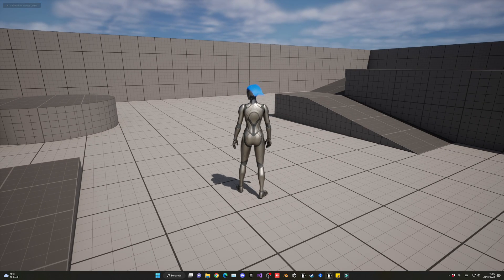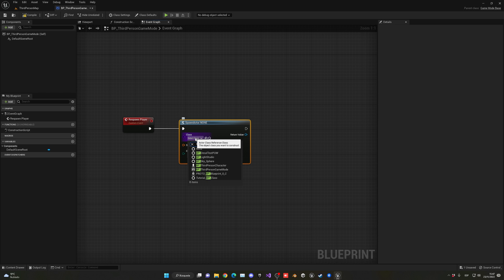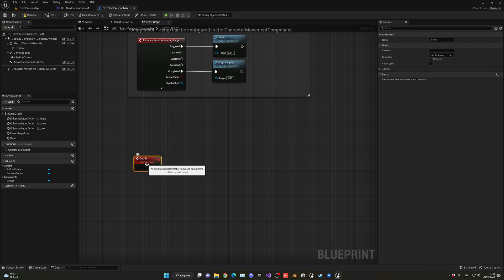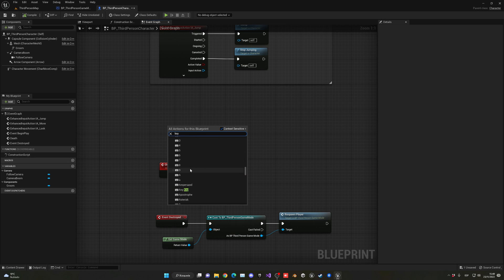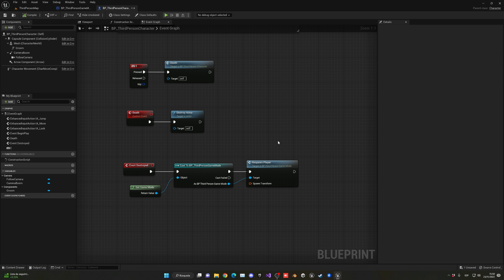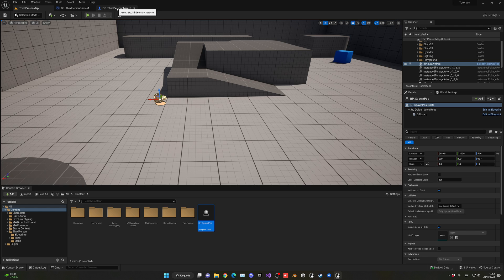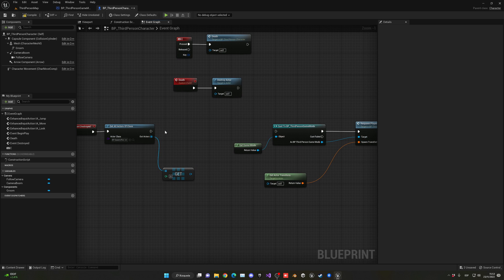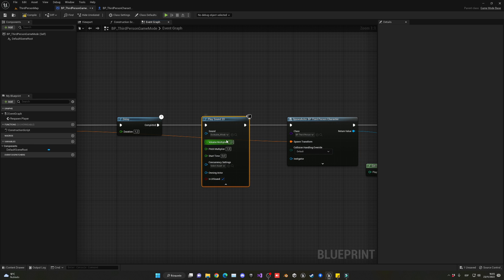How to Make a Simple Respawn System in Unreal Engine 5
Hello guys, in this quick and simple tutorial we are going to learn how to make a simple respawn system in Unreal Engine 5